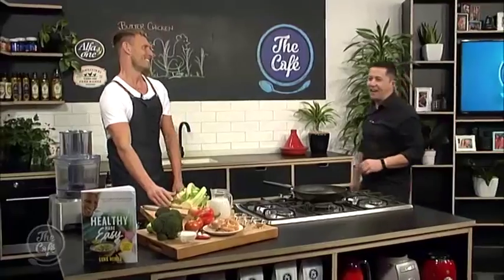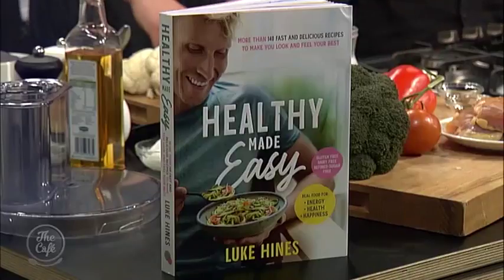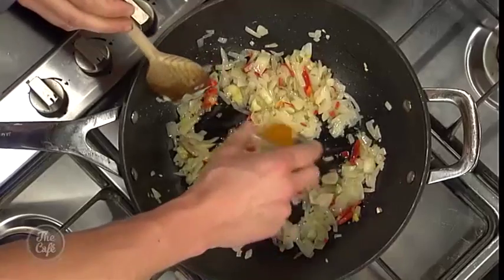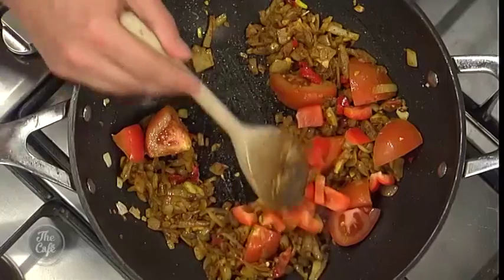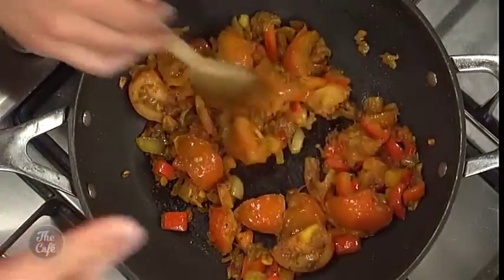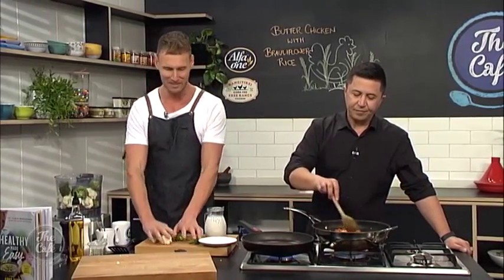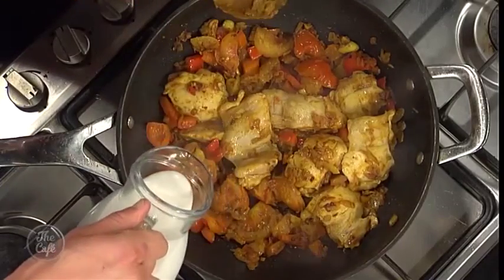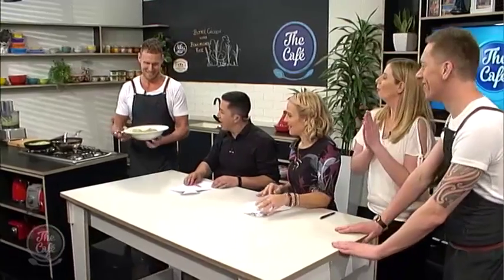Luke Hines Eat Healthy Challenge - Butter Chicken with Brauliflower Rice